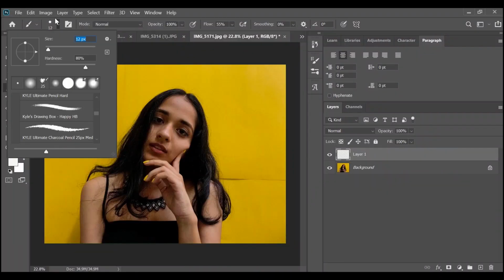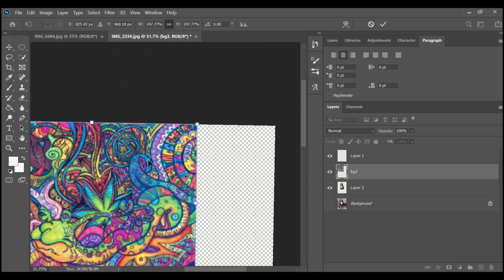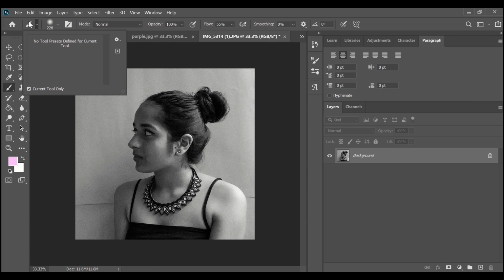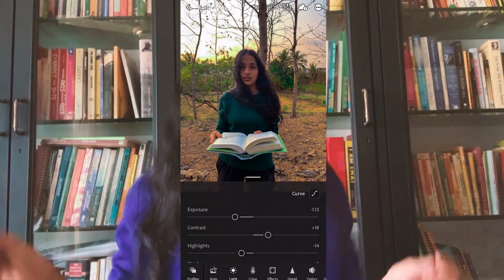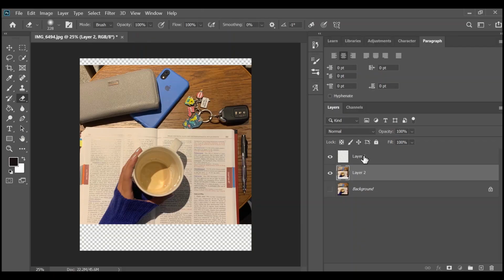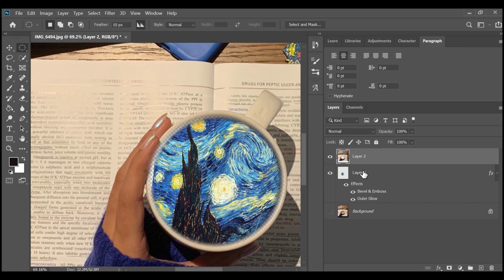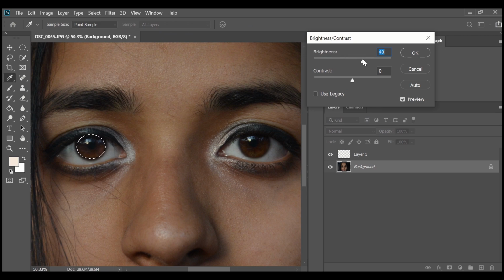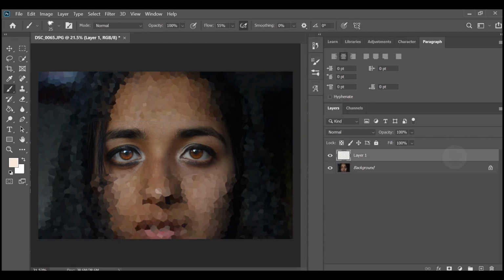Recreating/Creatively Editing pictures inspired by Pinterest trends|| Photoshop||Lightroom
hey hope you guys liked this video!
suggest some more video ideas in the comments!